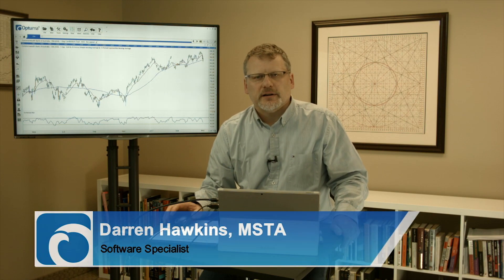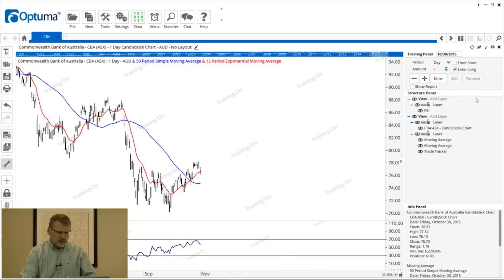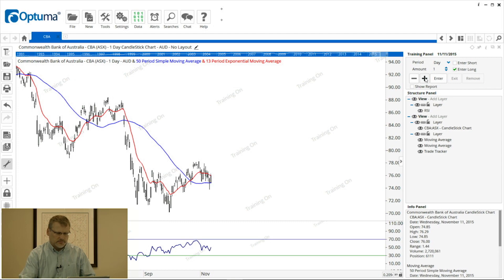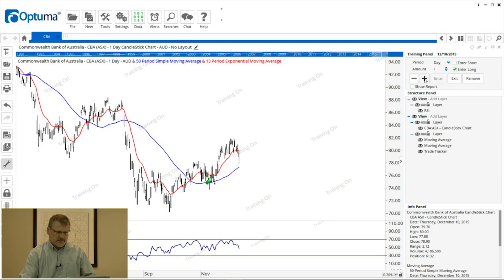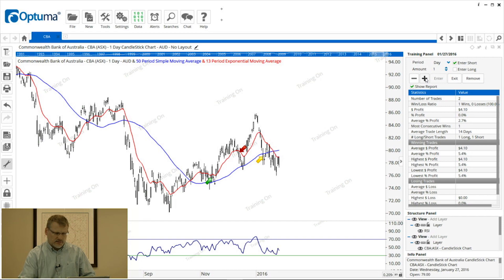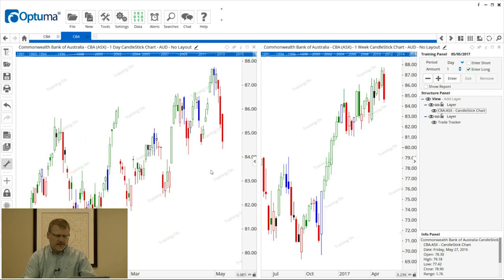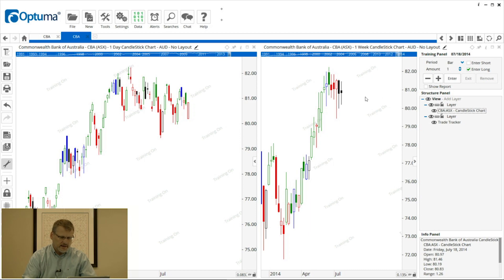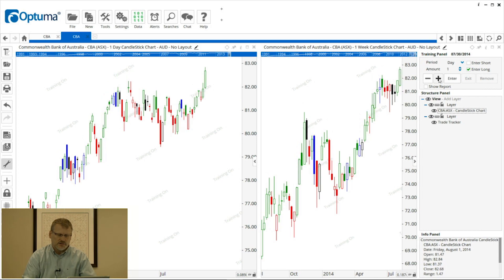Training Mode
Implementing a new trading plan can often be a time-consuming exercise, as you need to wait for days to pass before results start appearing. To overcome this, Optuma provides an excellent feature called Training Mode which allows you to accomplish in minutes what would otherwise take weeks. With a couple of clicks of the mouse, you can take your chart back to any point in time and simply add one bar at a time, effectively giving you a real trading simulation. While your charts are updating, all of the indicators that you have applied are also updating, allowing you to see weeks of trading action within a matter of minutes. This video will take you through the use of the Training Mode and Trade Tracker to help you start testing your trading plans.